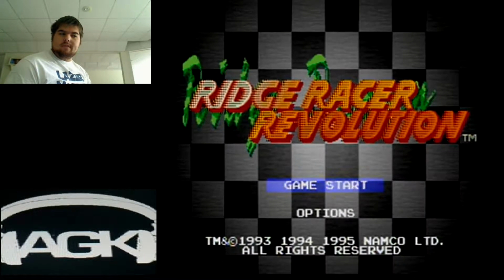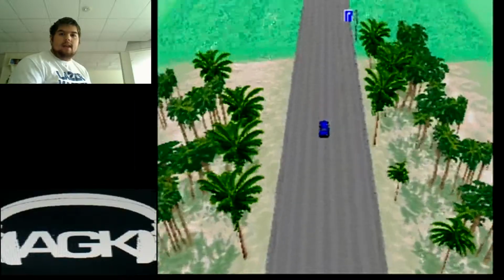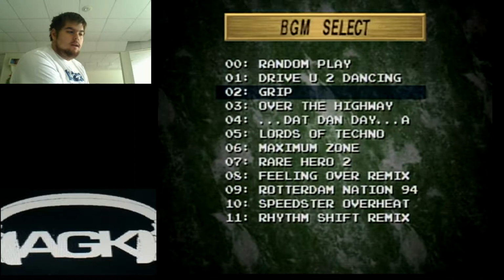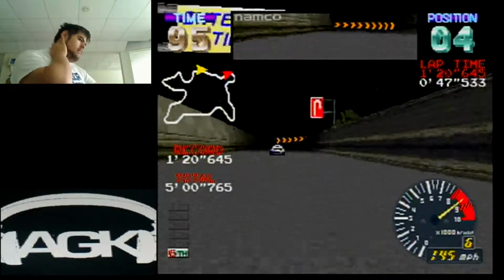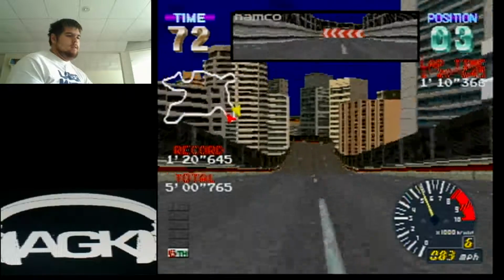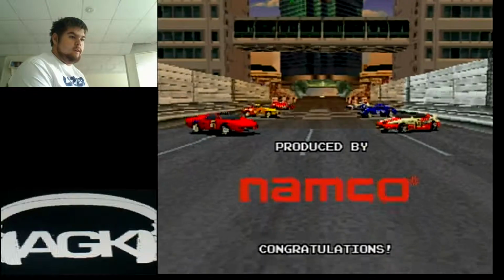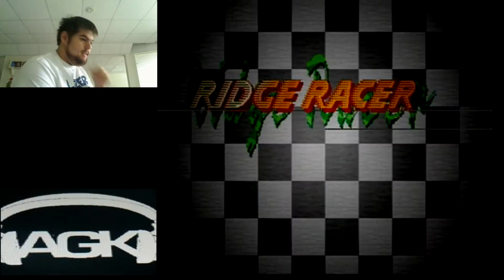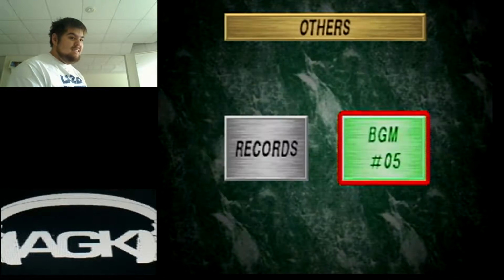NEW GROUND, SAME RACING! | Let's Talk the Ridge Racer series! (Chapter 2)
It's a new course and layout, and Kaiju talks about it while he runs it! There's a rumor of a White Angel floating about anyaway!

To quell that retro gaming itch, visit eStarland to find many of the games of yesteryears (as well as some import stuff!).